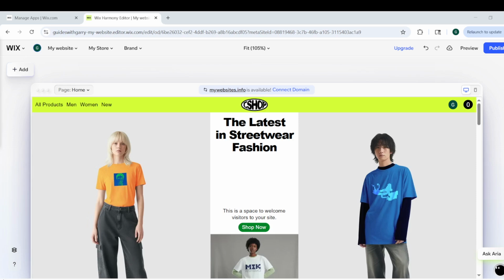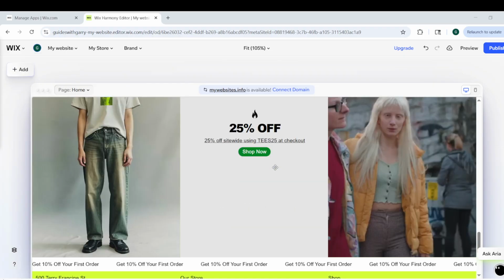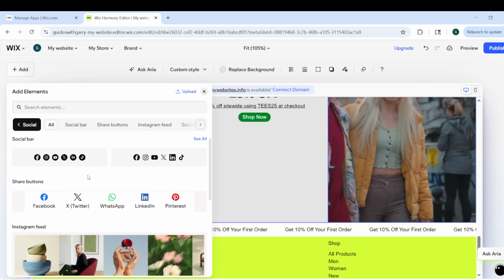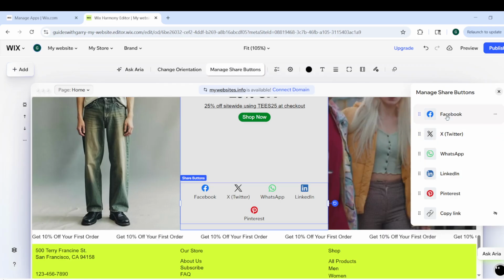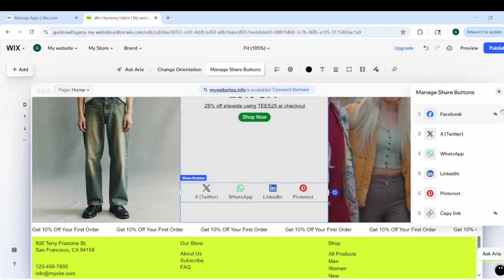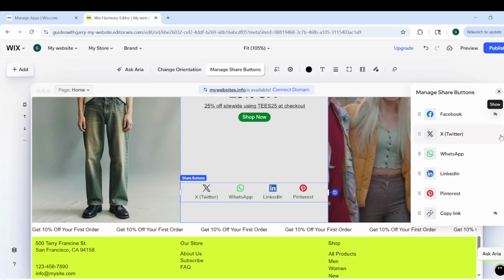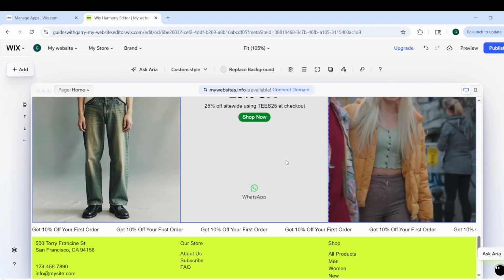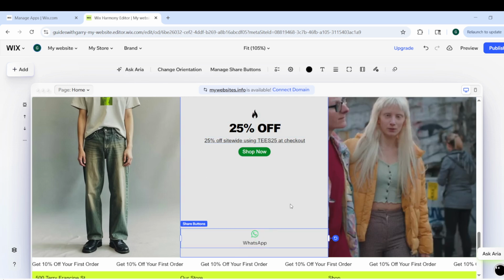How To Add Whatsapp Button On Wix [2026 Guide]